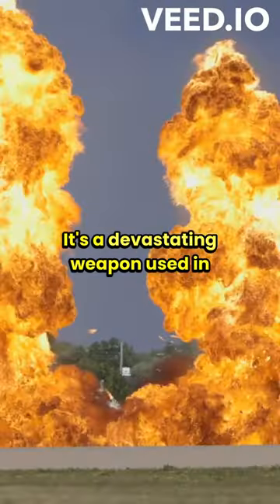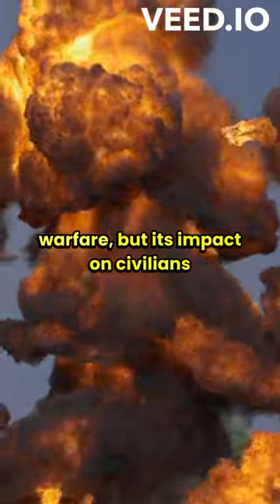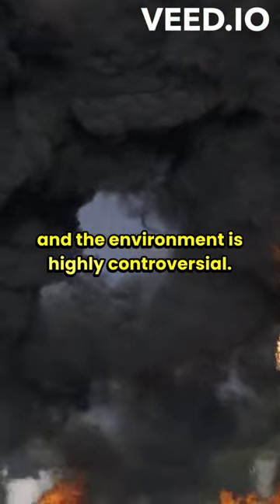How Cluster Bomb Works?